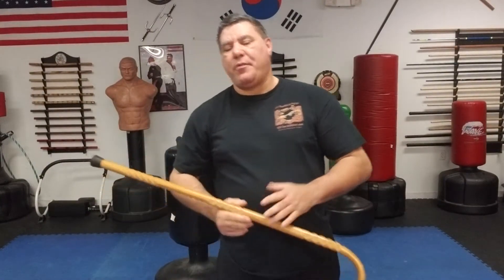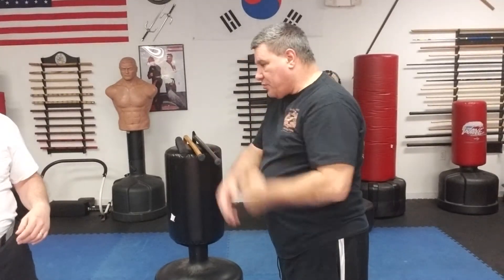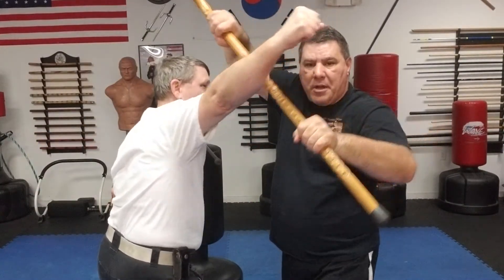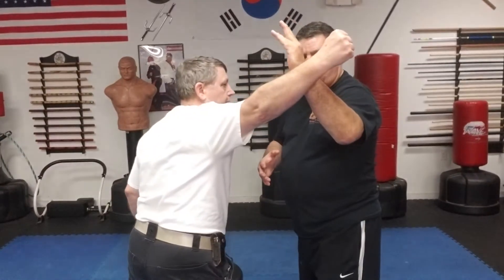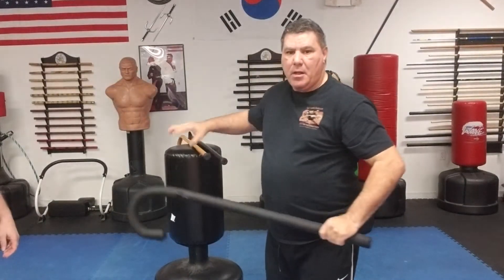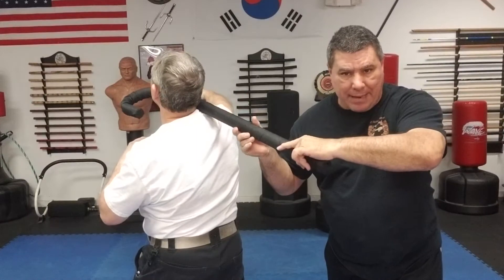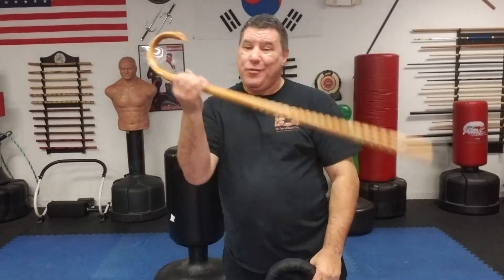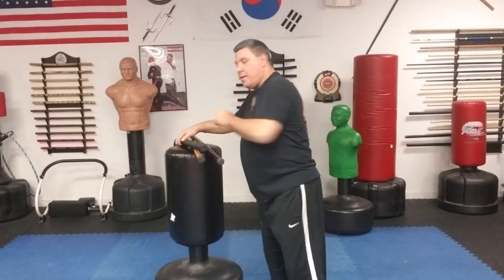Blocking a full power punch with a cane.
Master Hernandez answering a question about blocking a full power punch with a cane.